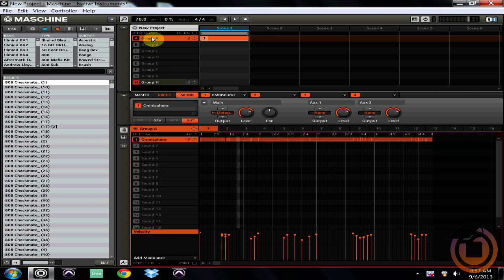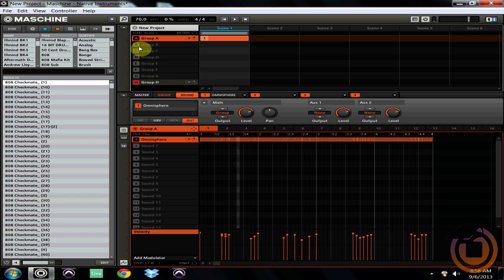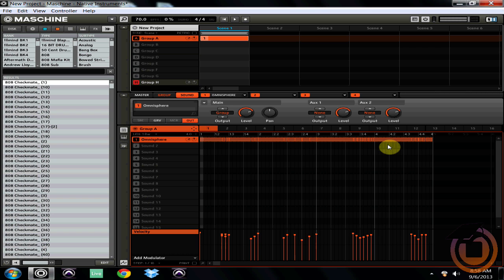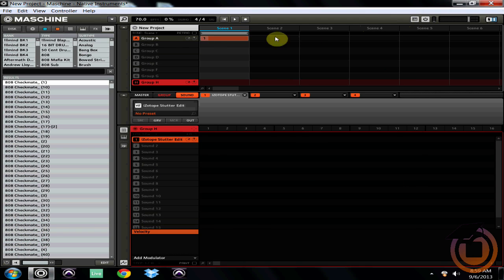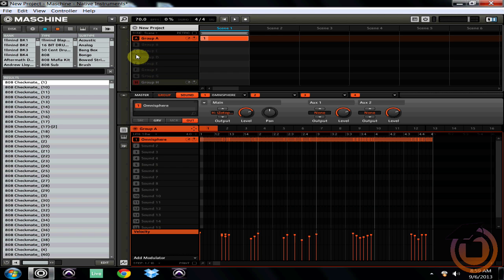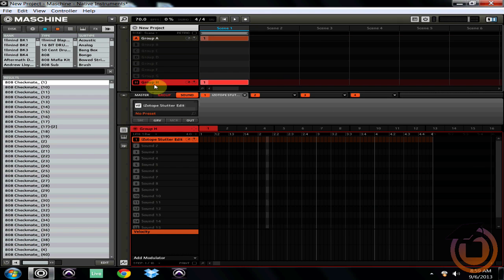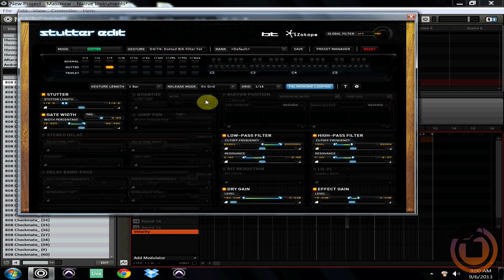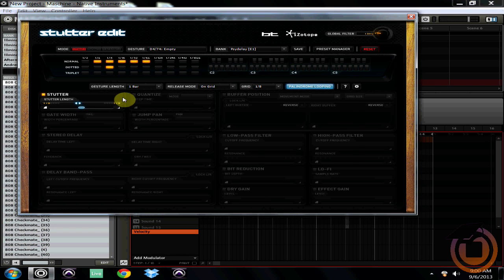Tutorial: How to Route Native Instruments Maschine sound into iZotope Stutter Edit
In this tutorial James Jaxin shows us how to route Native Instruments Maschine sounds from one group into another that is using the iZotope Stutter Edit VST. For exclusive free tutorials, sample packs, beat battles, online radio show and more join us today at Maschinemasters.com